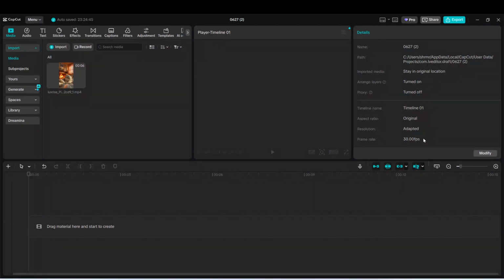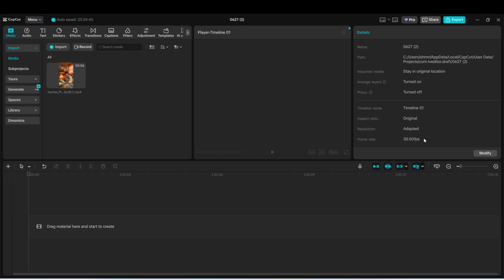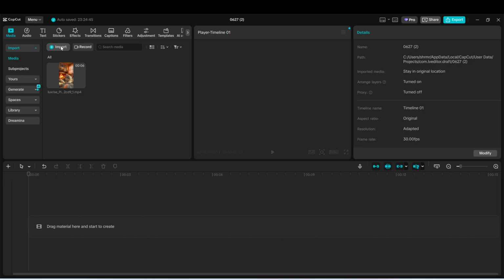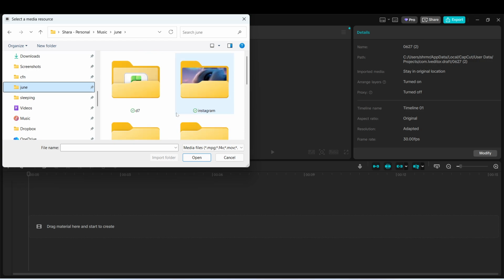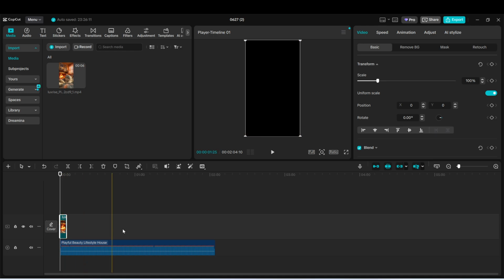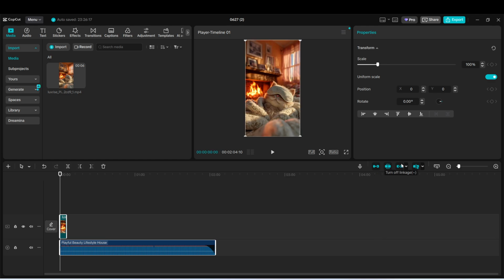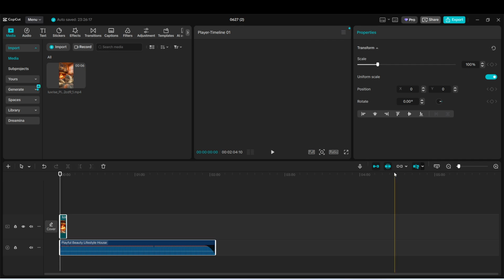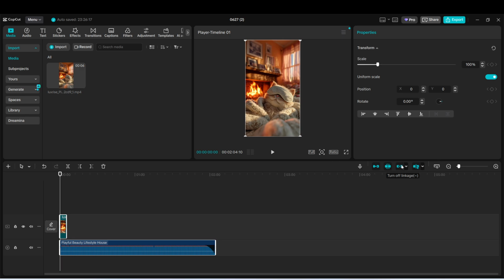How to Turn On Linkage in CapCut Desktop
In this video We will show you How to Turn On Linkage in CapCut Desktop

turn on linkage in capcut desktop, capcut desktop linkage tutorial, enable linkage in capcut pc, link clips together in capcut desktop, capcut linkage setting step by step, keep audio and video linked capcut, capcut desktop linked clips guide, sync clips using linkage in capcut, capcut timeline linkage tool, capcut desktop editing workflow tips, clipping, clippers quick tips, how to clipping on capcut,